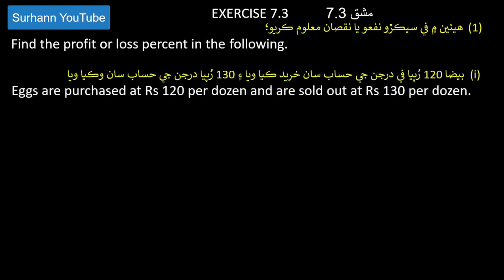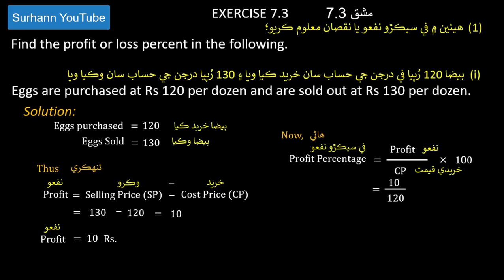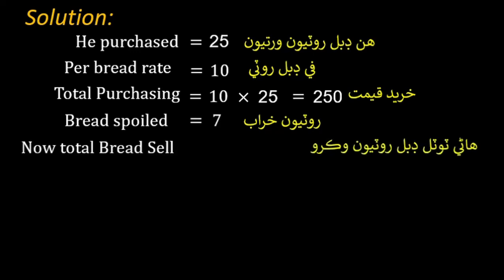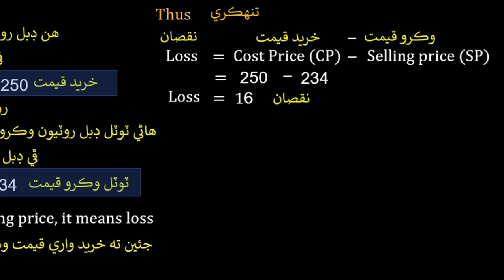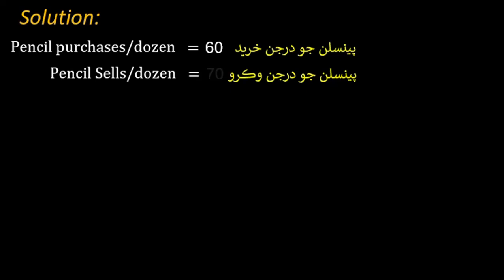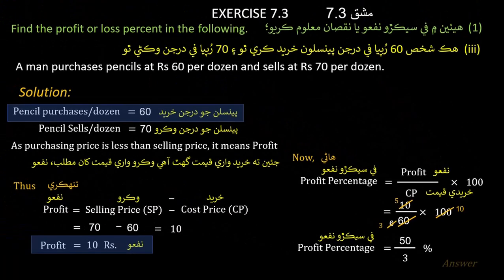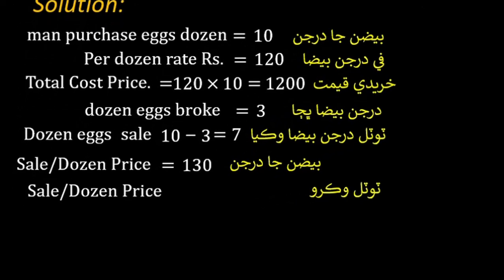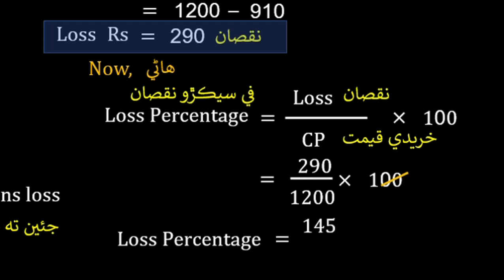Exercise 7.3 q 1 maths class 6 Financial ARITHMETIC- Sindh Text Book Hyderabad Pakistan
Educational video Mathematics class six Sindh Text